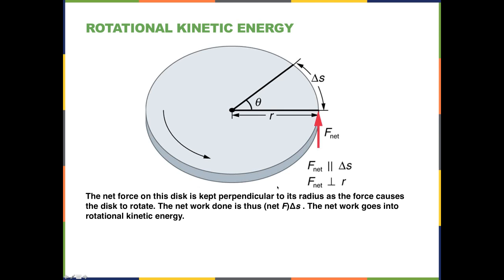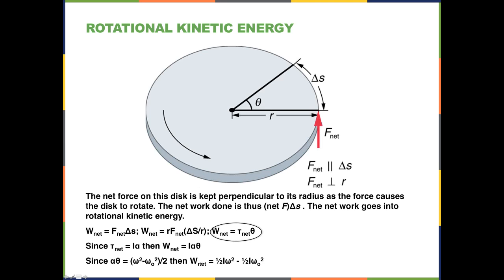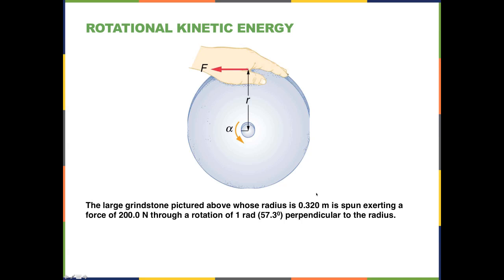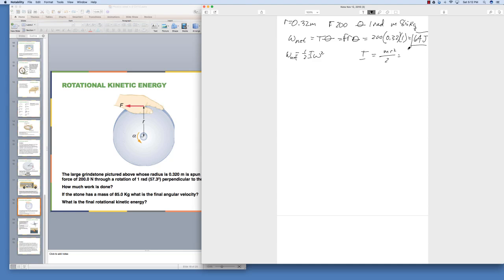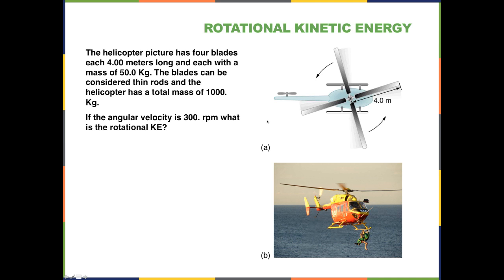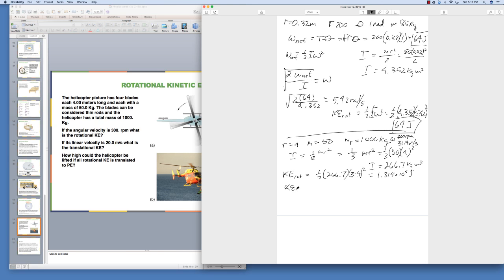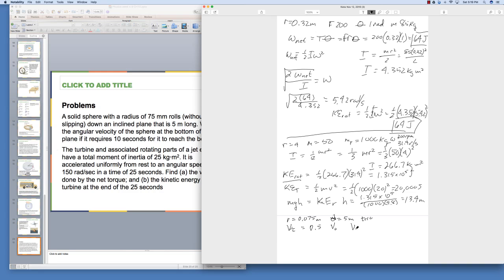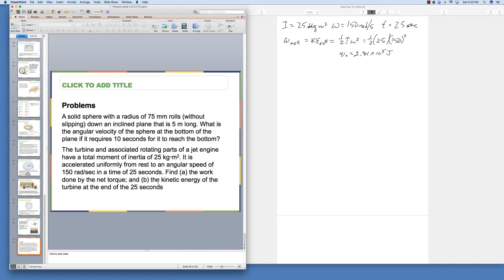Physics week 4 B 3